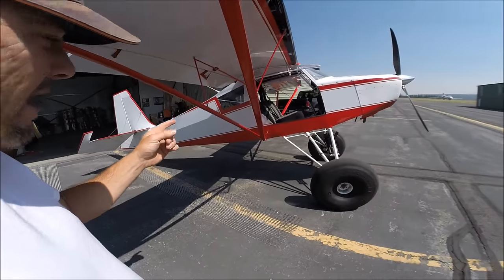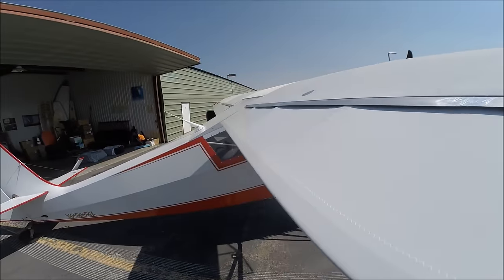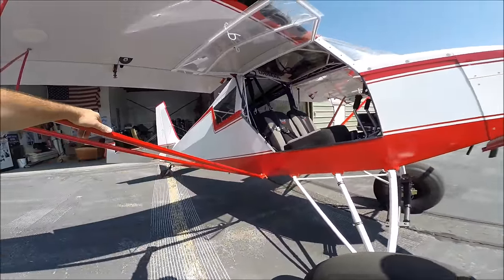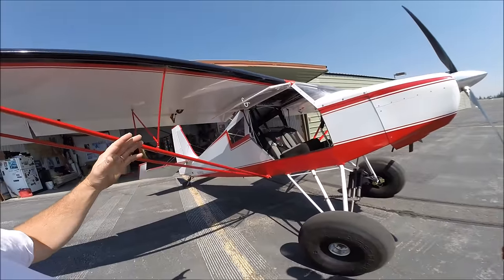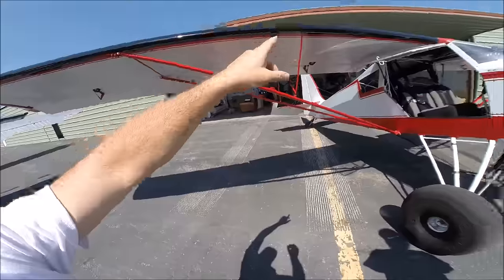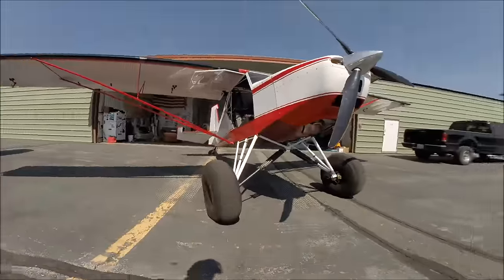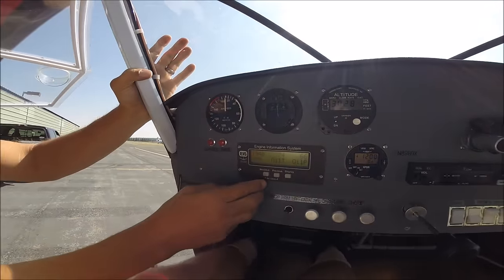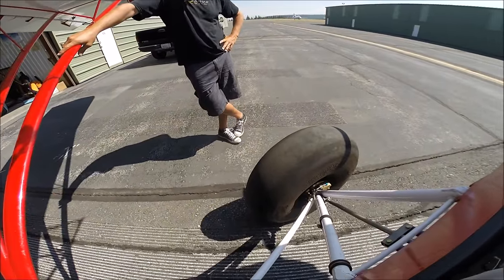2009 Highlander STOL Aircraft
Check out Kevin Quinn's 2009 Highlander and some of the recent improvements he's made.